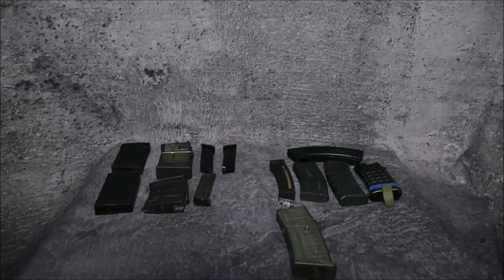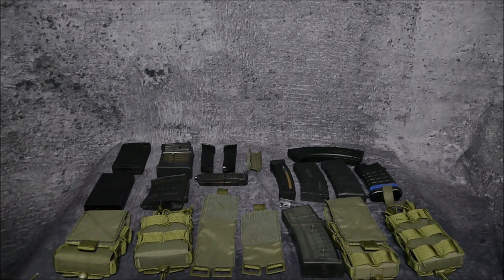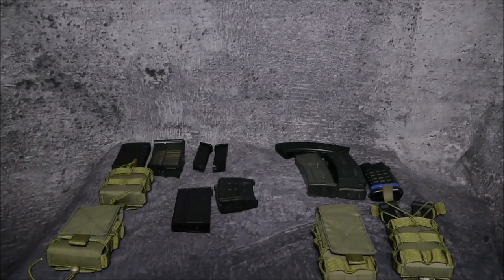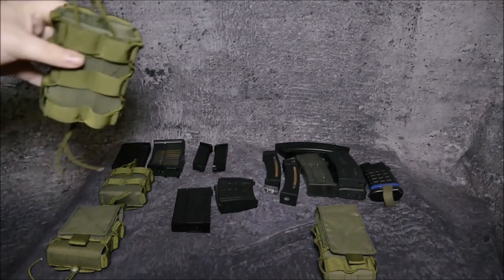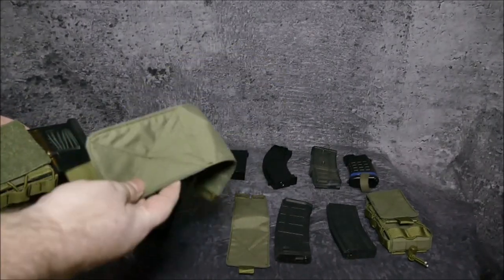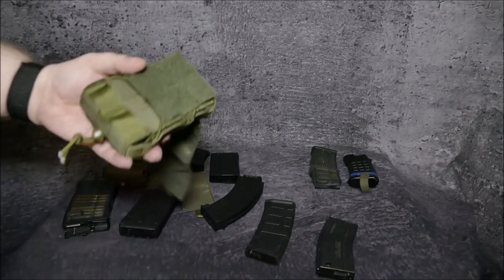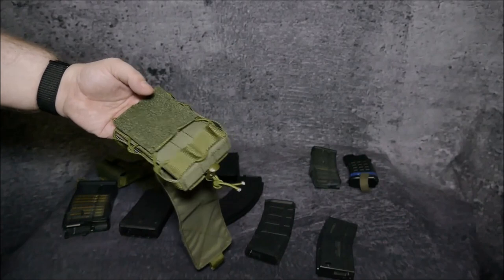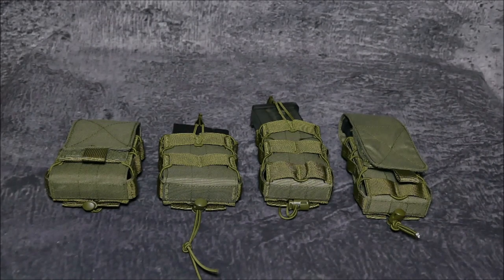Begadi Universal Magazintasche Battlerifle & Assaultrifle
Vorstellung Begadi Universal Magazintasche Battlerifle & Assaultrifle